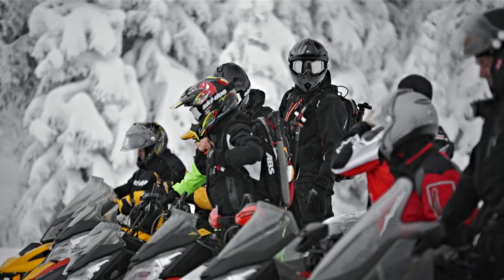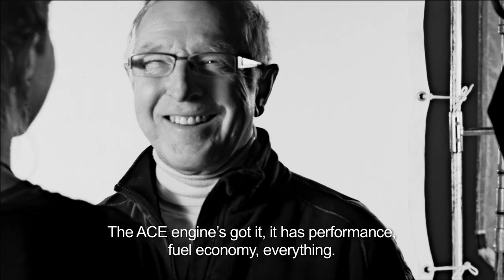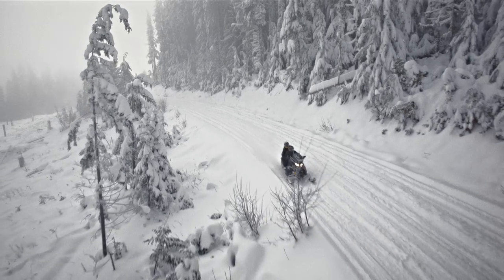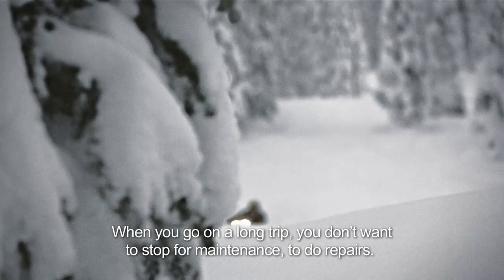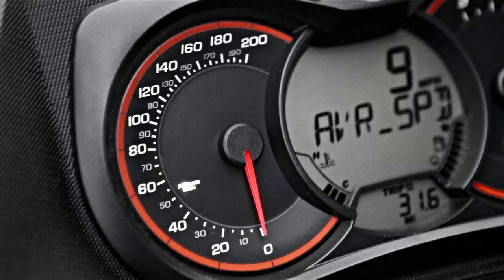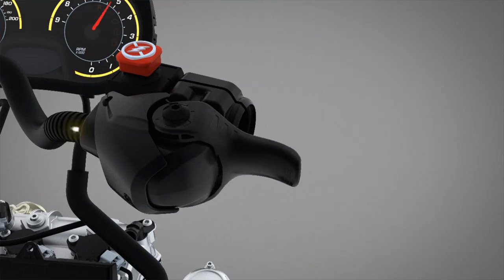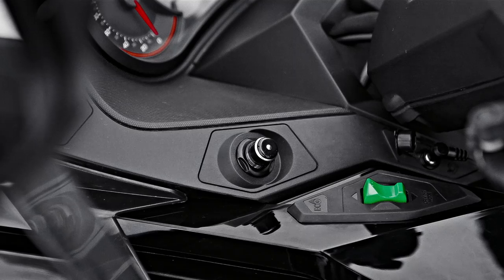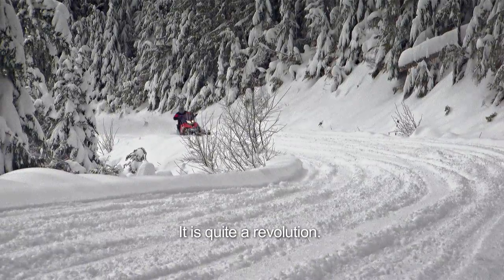Rotax ACE 900 and 600 Engines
For more information on the ACE 900 and other Rotax 4-stroke engines

50% more power and 77% more torque than the ACE 600 engine. The ACE 900 engine achieves up to 23 mpg (10 L/100 km)*.  And for a first in snowmobiling, it uses the Intelligent Throttle Control System (iTC) for added efficiency and functionality. Choose from three driving modes, simply by pushing a button on the console: Standard, Sport and  ECO mode.  Plus, Learning Key technology limits performance for novice riders.

*Data based on BRP engineering testing on GSX LE in its ECO driving mode.